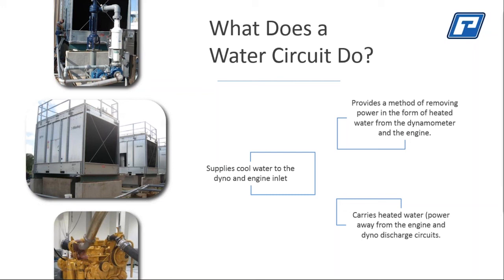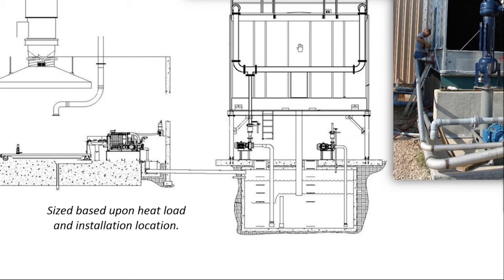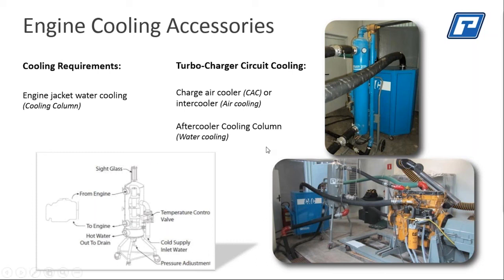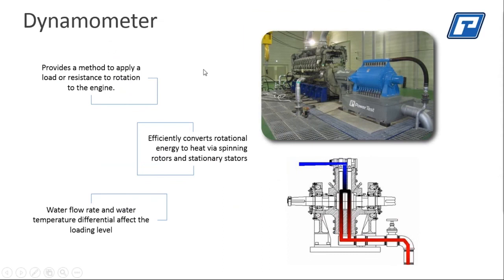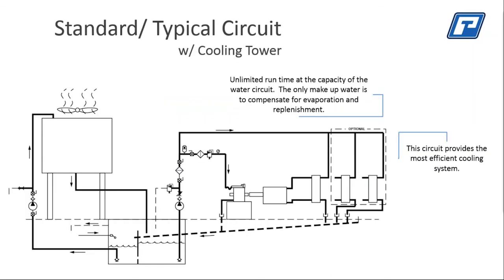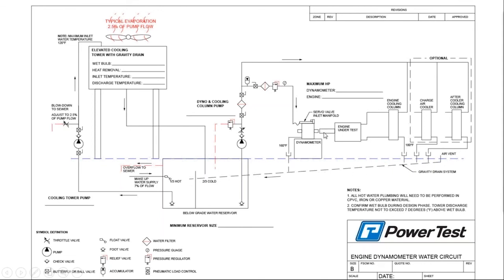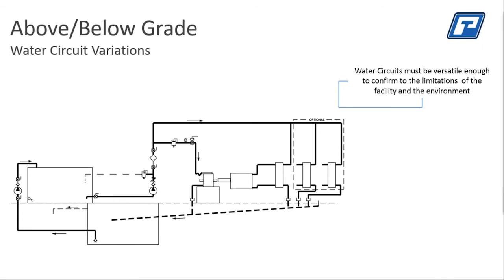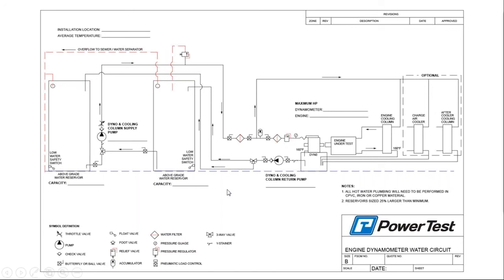Basics of Engine Test Cell Water Circuits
In June's webinar, industry expert Rick Ballo consults on water circuit components for your engine test cell.

In this presentation we will explore the most basic cooling components of the water circuit, and expand on different variations that can be utilized based on your own circumstance.